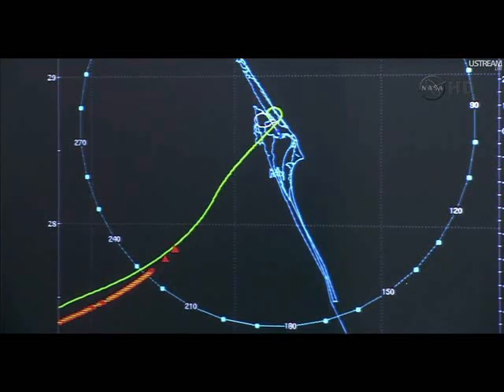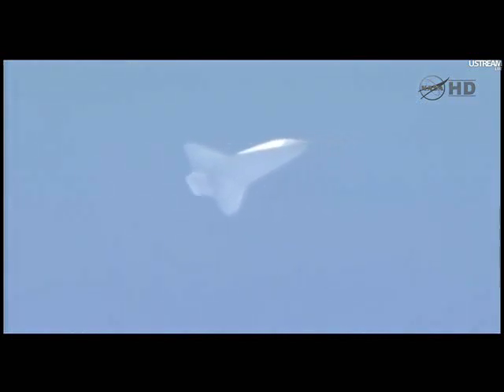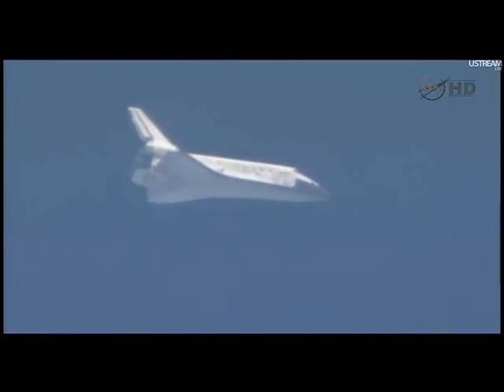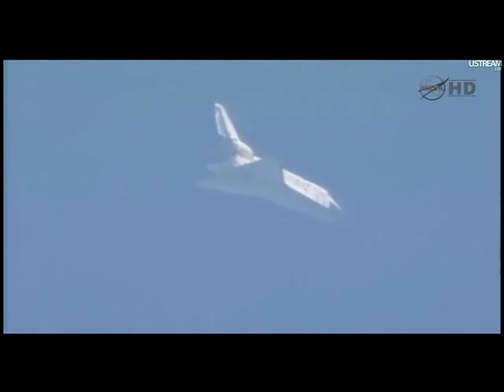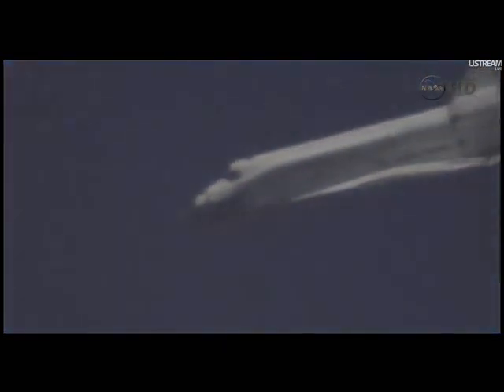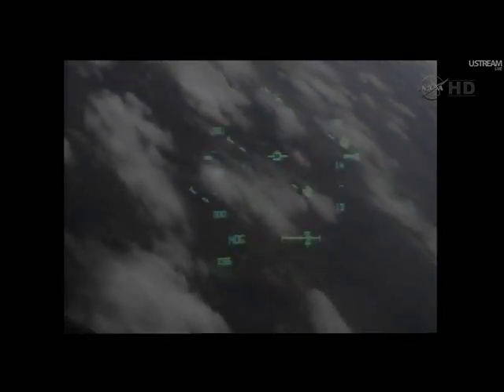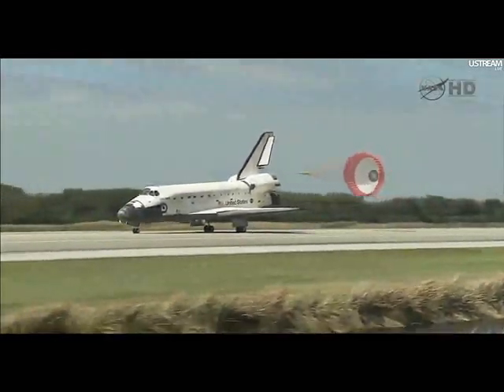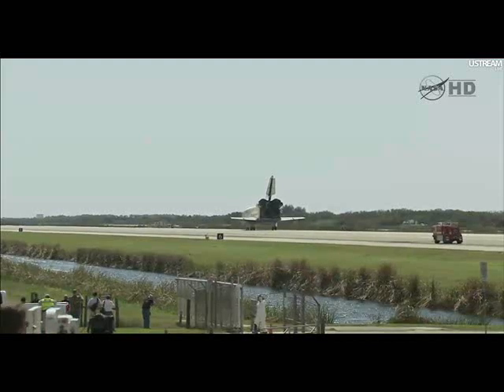Discovery's Final Landing - STS-133 - 9-3-2011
The bird's final touchdown.